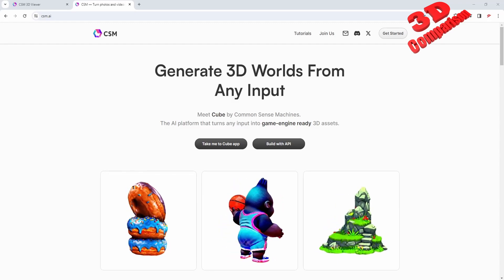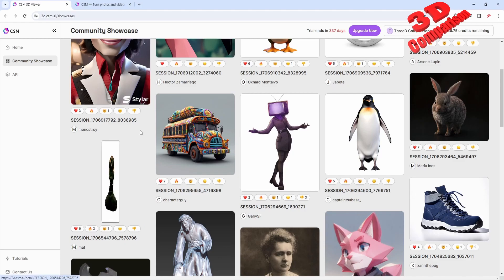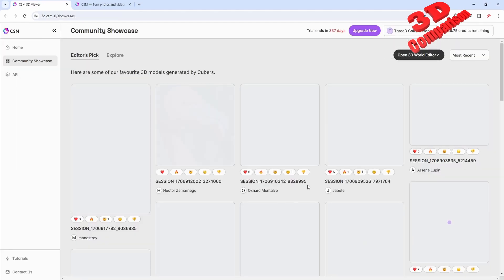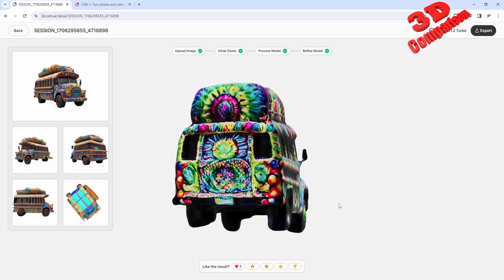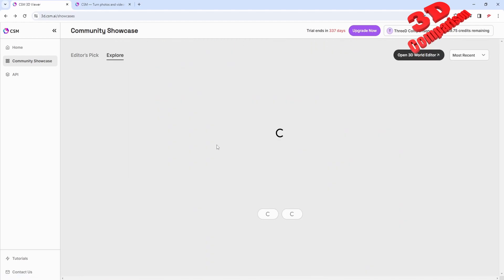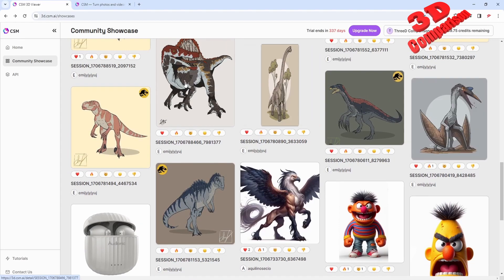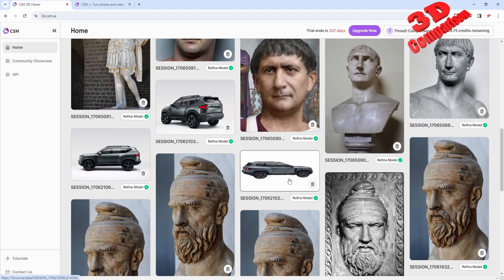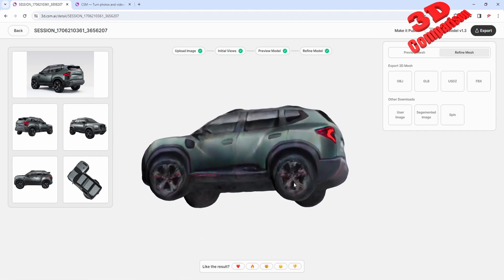CSM - AI platform capable of creating 3D models - February 2024 update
CSM AI's Any Image to 3D tool is a production AI system that can turn complex 2D images into 3D models. It is the first-ever system to successfully solve the longstanding challenge of converting 2D images into 3D models.

The tool works by using a combination of deep learning and computer vision techniques to extract the 3D structure of an object from a single image. This is a complex task, as a single image does not provide much information about depth or how things should look from different angles. However, the CSM AI tool is able to overcome these challenges by using a massive dataset of images and 3D models to train its algorithms.

The Any Image to 3D tool has a number of advantages over traditional methods of creating 3D models. It is much faster and easier to use, as it does not require any specialized skills or software. It is also more accurate, as it can extract the 3D structure of an object from a single image. This makes it ideal for a variety of applications, such as gaming, robotics, mixed reality, VFX, and e-commerce.

The Any Image to 3D tool is still under development, but it has already been used to create a wide variety of 3D models, including furniture, vehicles, animals, and even people. The tool is constantly being improved, and it is expected to have a major impact on the way that 3D models are created in the future.